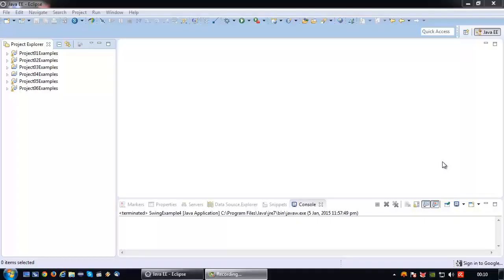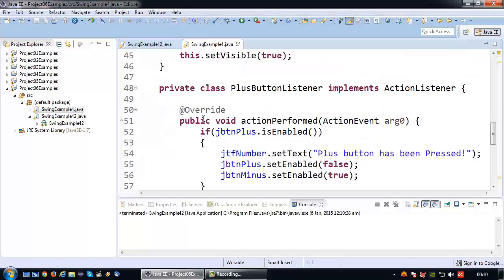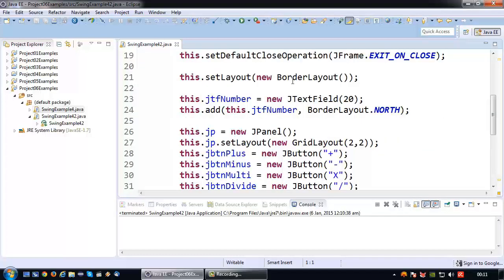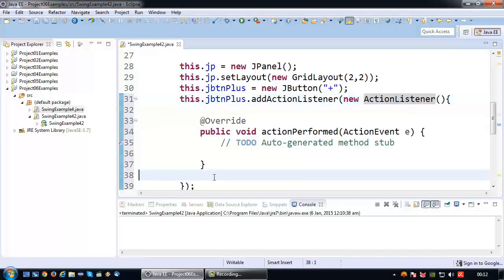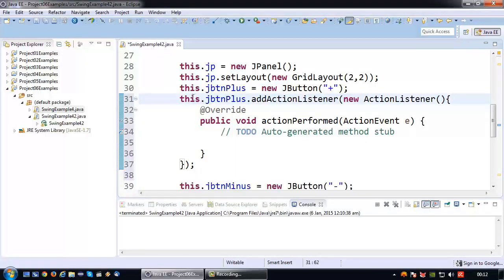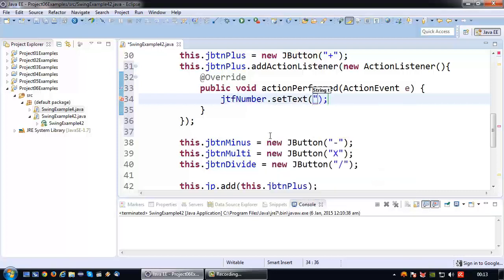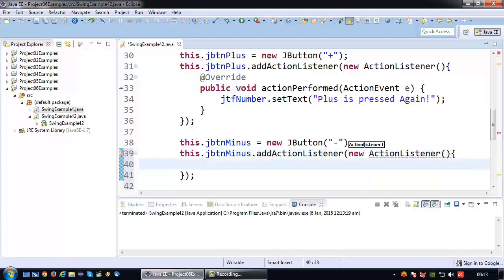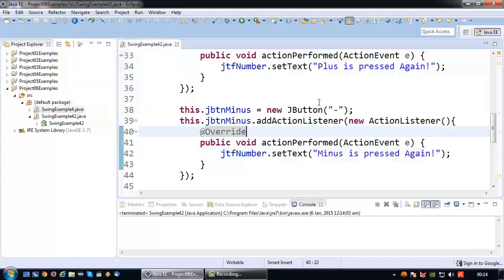Java Tutorial - 35 - Java Swing Basics - Button ActionListener using Anonymous Inner Class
Building on the topic of Java Swing, in this video will be explained how to use Button ActionListeners using an Anonymous Inner Class